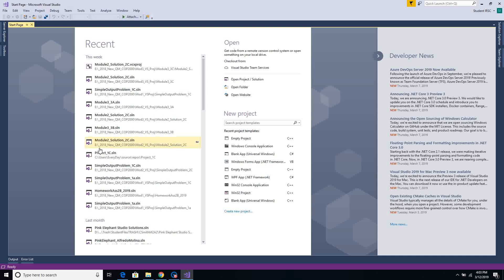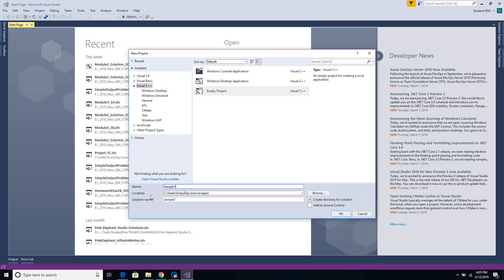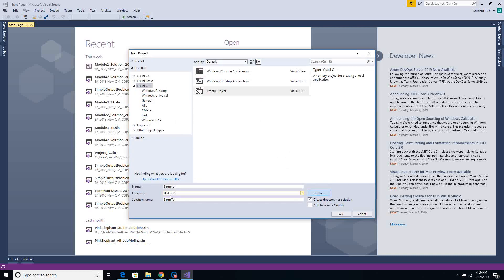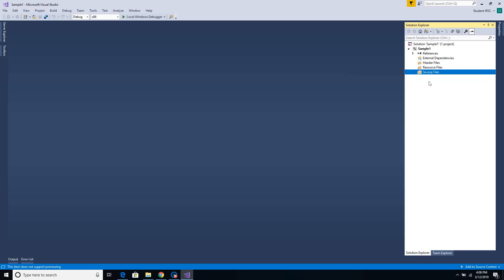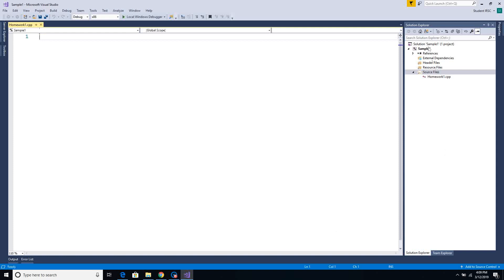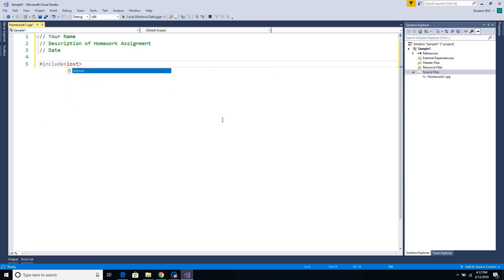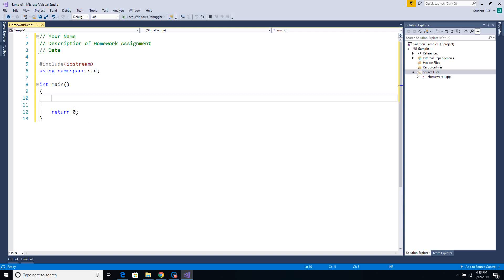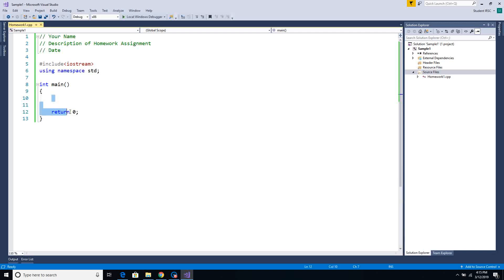How to Create New Project VS2017 up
COP2000